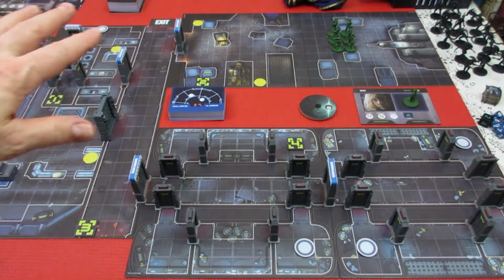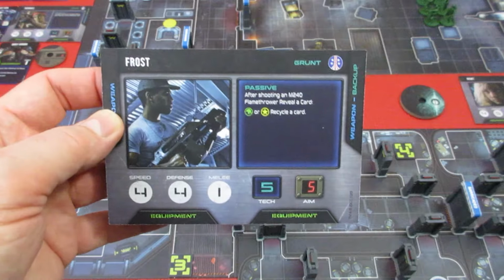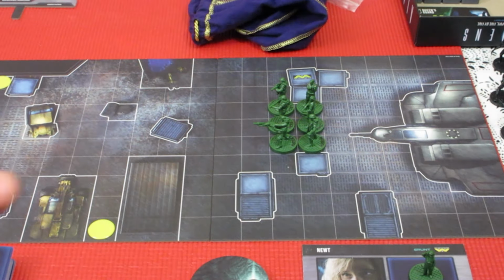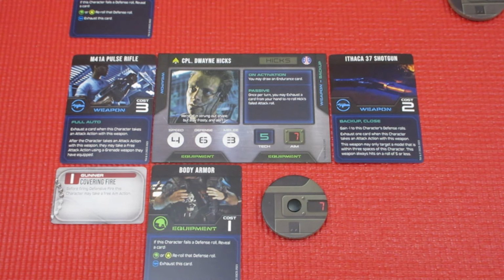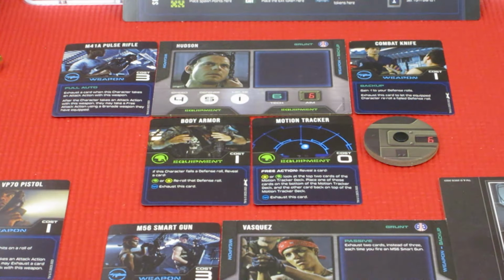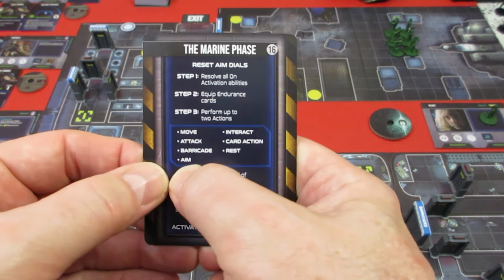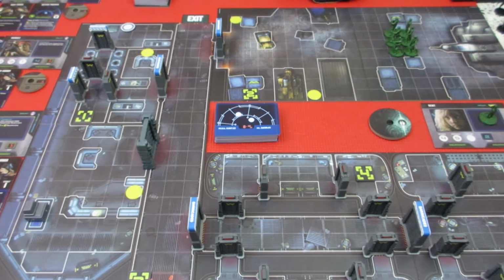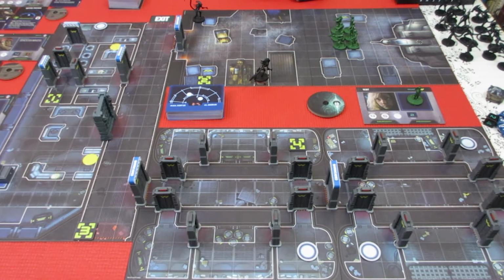Aliens, Another Glorious Day in the Corp, Mission 1, Newt, Episode 1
It's Another Glorious Day in the Corp! Let's begin our solo, all expansion playthrough of Mission 1: Newt!